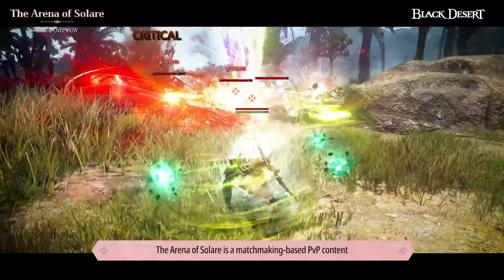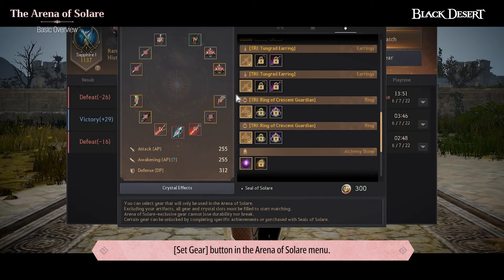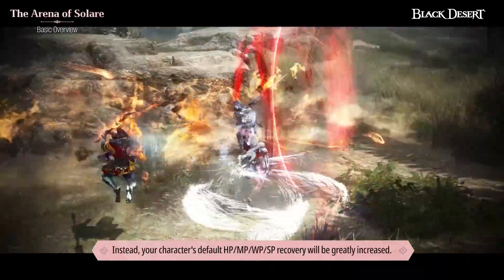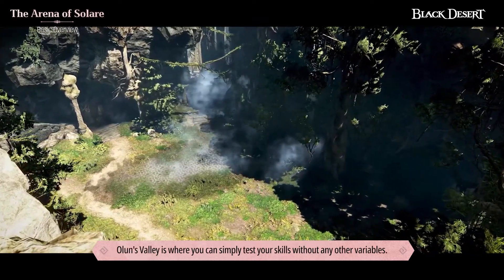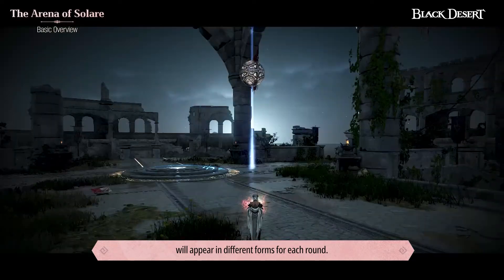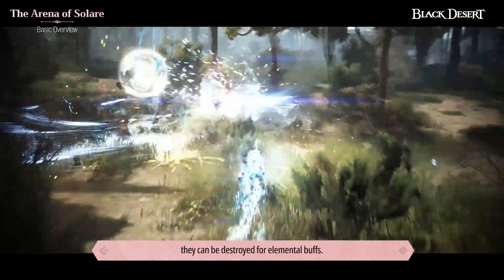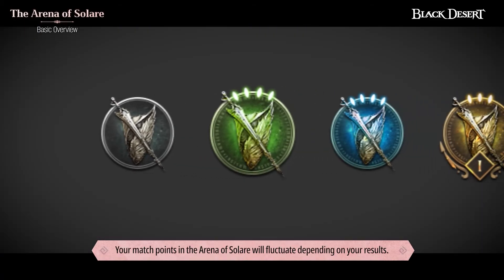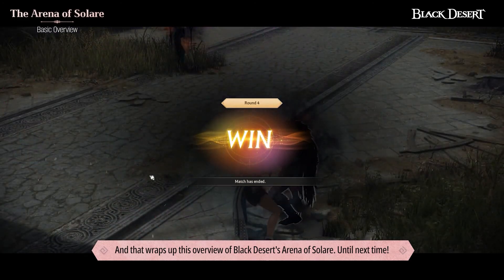Arena of Solare Overview | Black Desert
"Gloryseekers! Hail the blood and sands, for glory only shines upon those left standing."

Put your skills to the test in the Arena of Solare, a new matchmaking-based PvP content where Adventurers face off in 3v3 matches using equalized gear.

* There are no rewards at the end of the preseason. Rewards will become available during the regular season.

00:00 Intro
00:12 Overview
01:41 Arena of Solare
02:15 Unknown Sphere & Trace of Elements
3:36 Emblem of Solare
3:59 Outro

About Black Desert
Black Desert is an open-world MMORPG offering intense, action-packed gameplay alongside a wealth of engaging content – all played by over 20 million Adventurers worldwide. Hunt monsters and huge bosses, fight with friends in a guild to siege nodes and conquer castles, train your life skills such as fishing, trading, crafting, cooking, and much more! With its constant stream of updates, Black Desert has been providing players with an endless number of fresh and exciting adventures. Take up the offer to step into a world full of unforgettable moments.